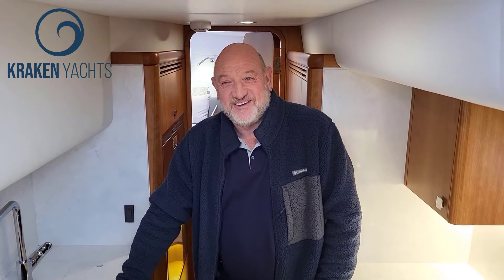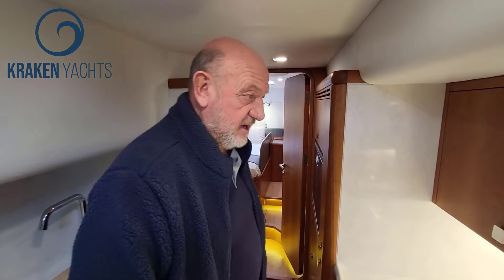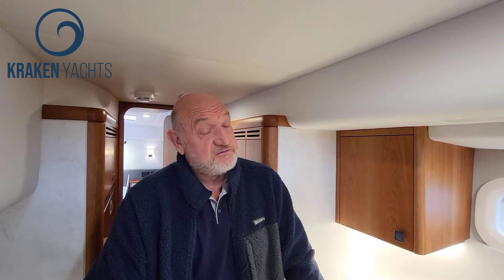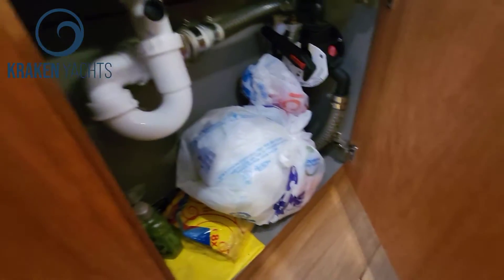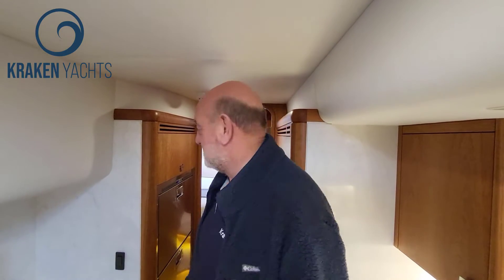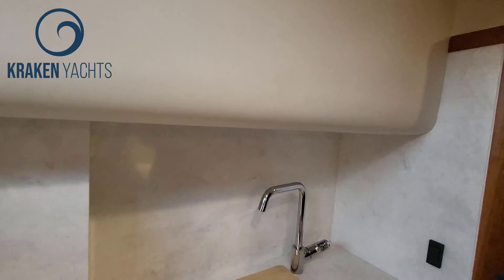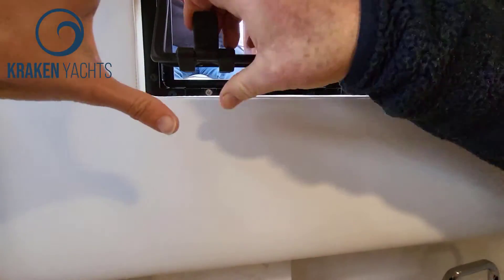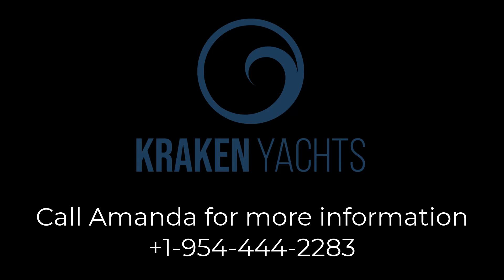Kraken 50 - Galley Explanation with Dick Beaumont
Anyone who has ever attempted to cook at sea with any degree of heel can appreciate the layout of this galley in the Kraken 50!

The fittings were metal upon metal, the drawer fridges will not spill out all the cold air and food.  Once again - everything was designed for use under sail!

There is also a brilliant explanation as to why the stove top is electric and not propane.